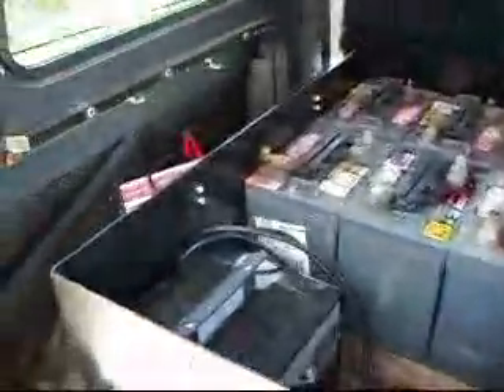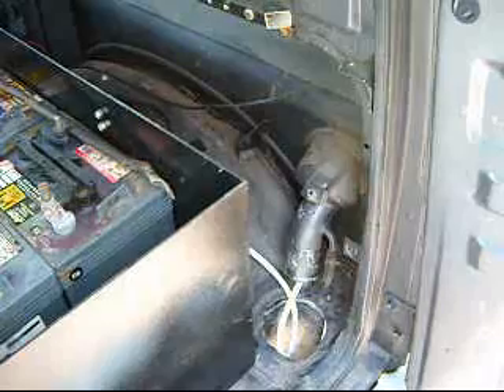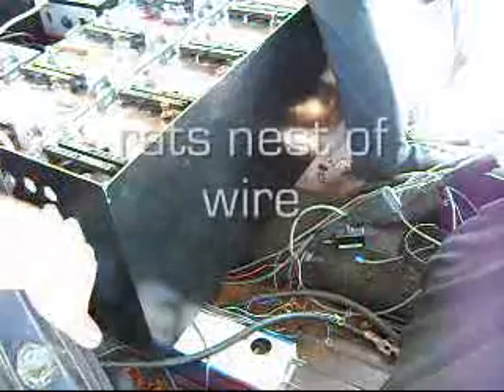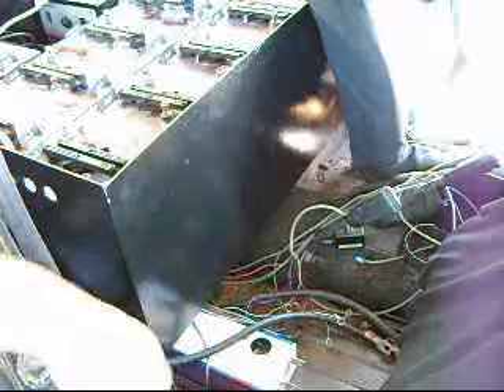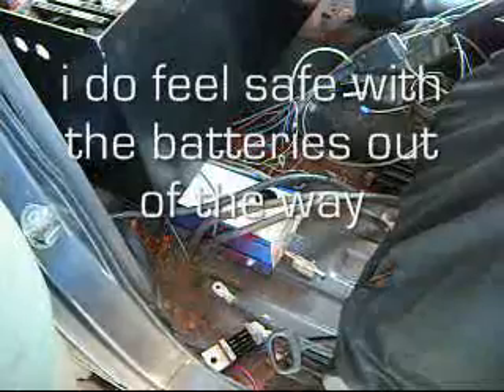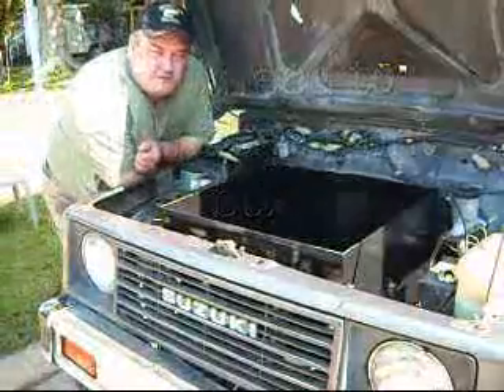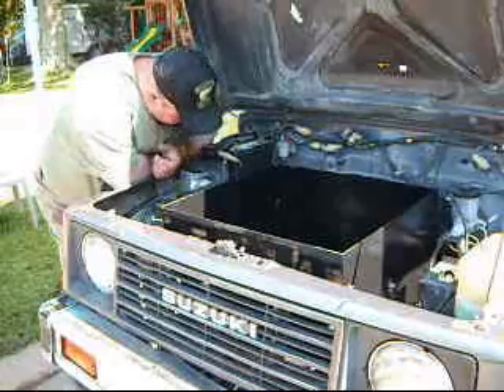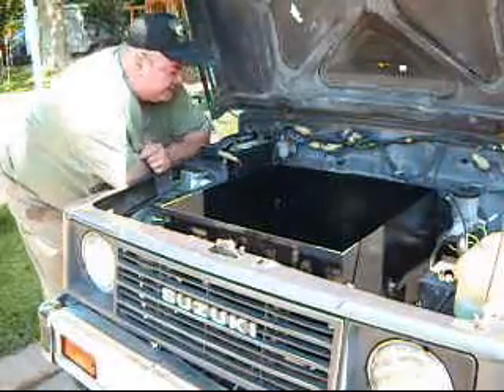(20) Electric Suzuki Samurai EV wire the battery pack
EV3 rewire the battery pack